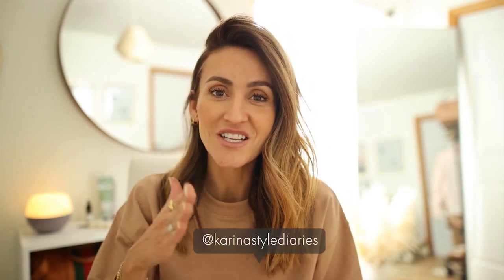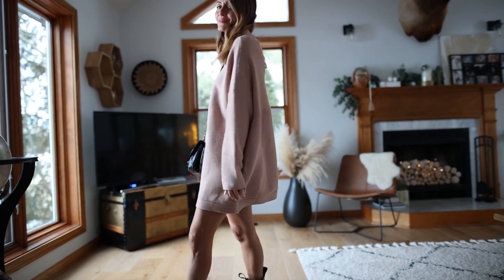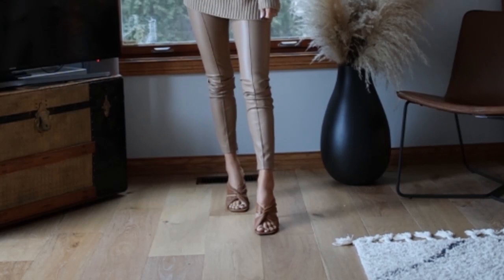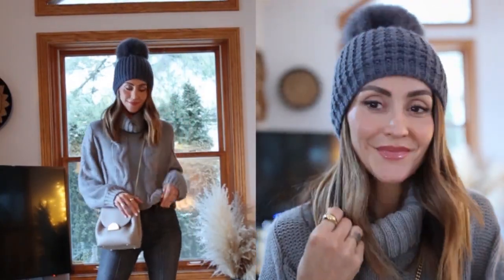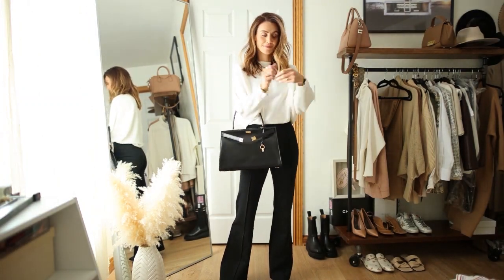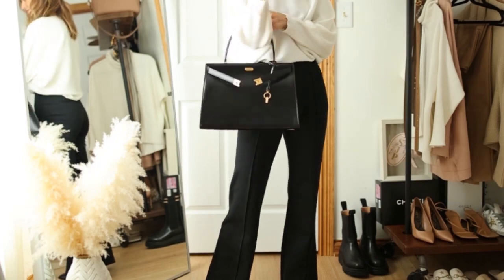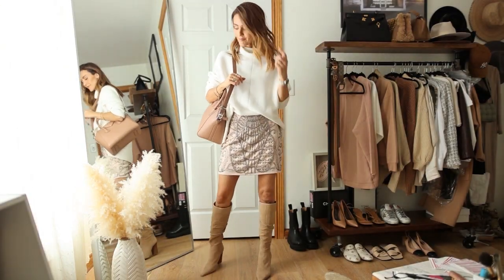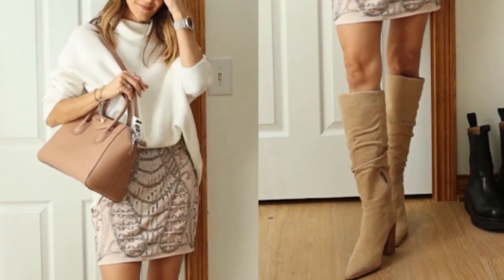AMAZON FINDS: WINTER SWEATER HAUL | AFFORDABLE FASHION THAT LOOKS HIGH END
Outfit 1:
Amazon Oversized Tunic
Tall Lug Boots
Chanel Bubble bag (similar)

Outfit 2:
Amazon Batwing Sweater
Leather Legging (similar)
Tamara Mellon Sandal
Amazon Dumpling Bag

Outfit 3:
Amazon Cable Knit Sweater
Grey Skinny Jeans
Shearling Booties
Knit PomPom Hat

Outfit 4:
Amazon Sweater Dress
Paris Texas Ruched Booties
Gucci Belt (similar)
Amazon Chunky Chain Dumpling Bag

Outfit 5:
Amazon Dolman Sleeve Sweater
Spanx Wide Leg Trousers
Stuart Weitzman slingbacks
Tory Burch Lee Radzwill bag

Outfit 6:
Amazon Brown Popcorn Knit Sweater
Agolde Riley Jeans
Gucci Princetown Loafers
Lack of Colors Rancher Hat
Faux Fur Bag

Outfit 7:
Amazon Sweatshirt
Amazon Shorts
Amazon Cassette Bag
Balenciaga Triple S sneakers
NY Ball Cap

Outfit 8:
Amazon Oversized Turtleneck Sweater
Sequin Mini Skirt (similar)
Tall Suede Boots (similar)
Givenchy Antigona Bag (medium)

Outfit 9:
Amazon Oversized Cardigan
Agolde White Shorts
Cowl Neck Cami
Chloe Sandals
Gucci Mini Bucket Bag
Gucci Dionysus Belt (similar)

0:00 Intro
1:34 Oversized Tunic / Style One
2:30 Batwing Sweater / Style Two
3:58 Cable Knit Sweater / Style Three
5:04 Sweater Dress / Style Four
6:18 Dolman Sleeve Sweater / Style Five
8:00 Brown Sweater / Style Six
8:35 Short and Sweatshirt Set / Style Seven
9:58 White Sweater / Style Eight
11:06 Oversized Cardigan Sweater / Style Nine
12:20 Outro

Amazon Favorites

Beijos,

Karina